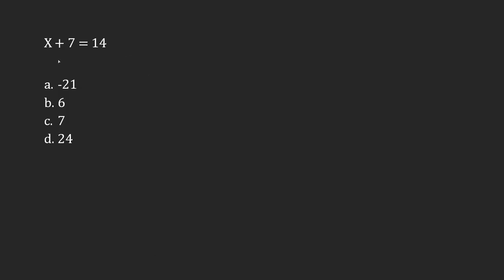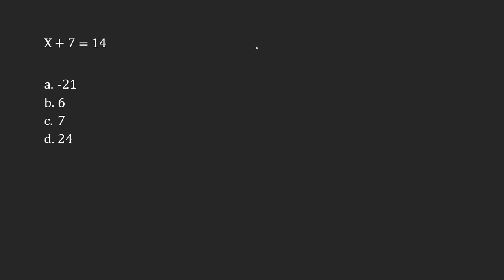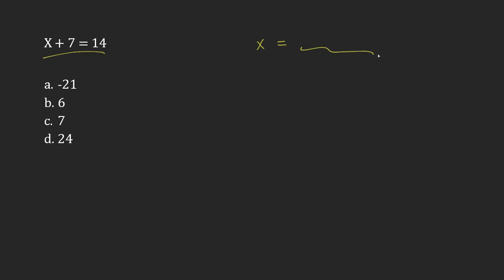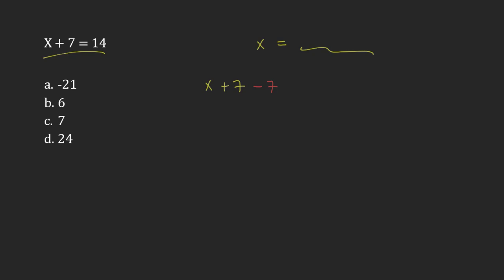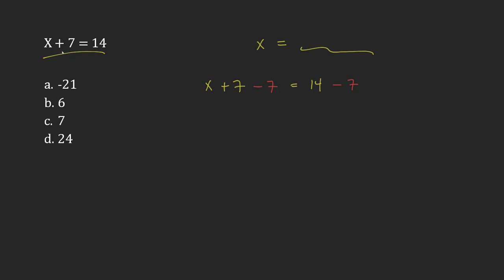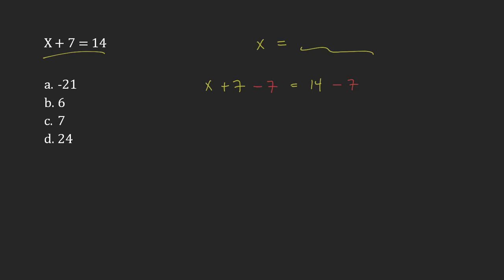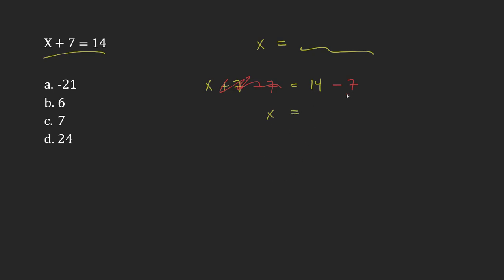Appendix A: Question 37 - Basic Algebra: Solving Equations